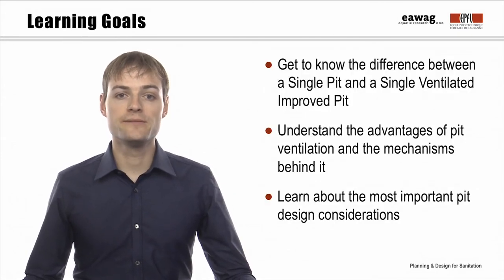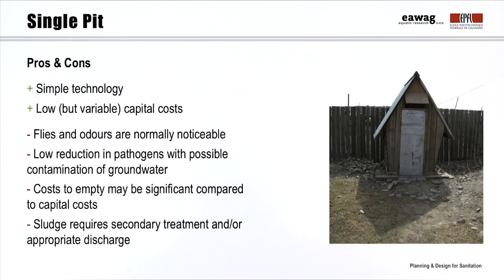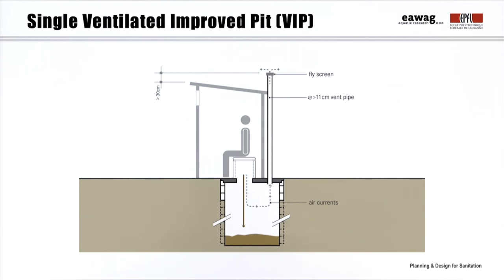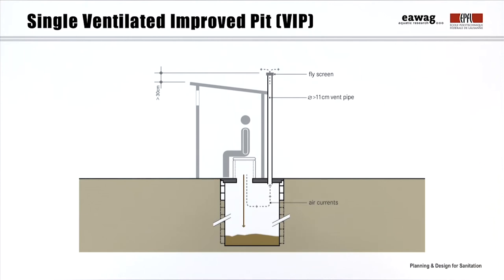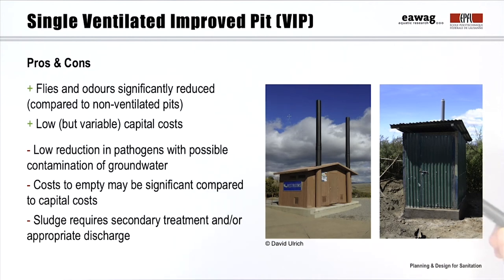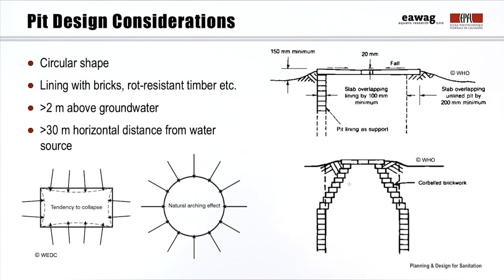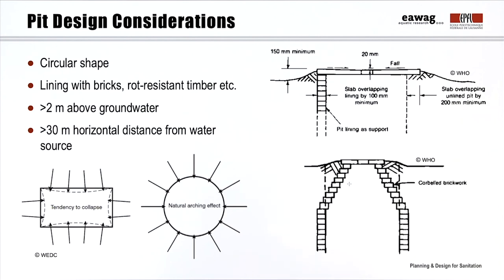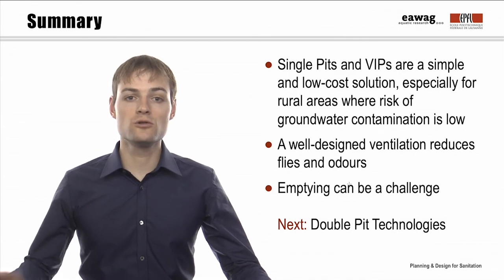3.6 Single pit technologies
LEARNING OBJECTIVES:

•  Understand the key features of single pit latrines

•  Explain how to design a proper ventilation for single pits

This module comes from Eawag-Sandec's MOOC "Planning and Design of Sanitation Systems and Technologies"